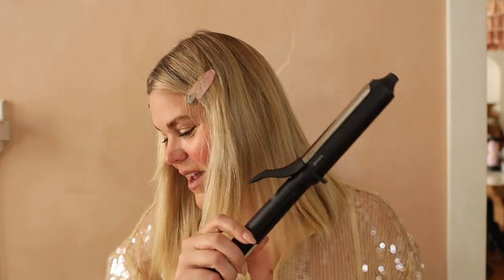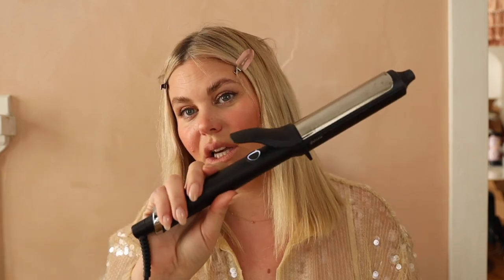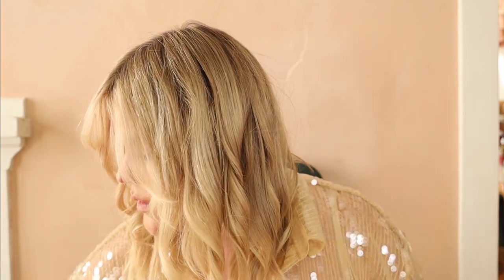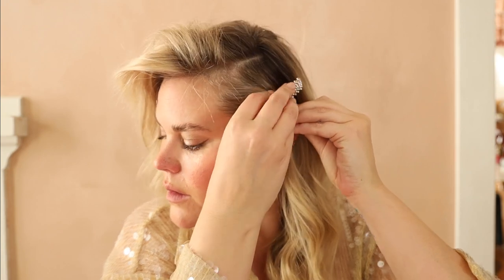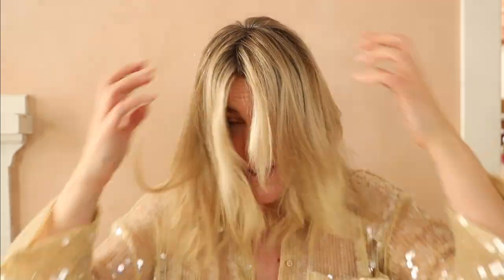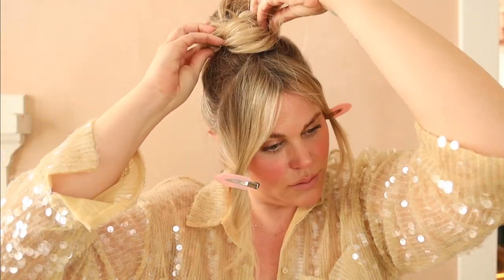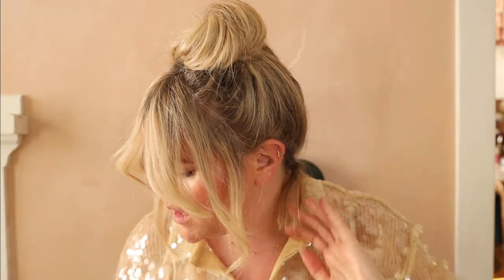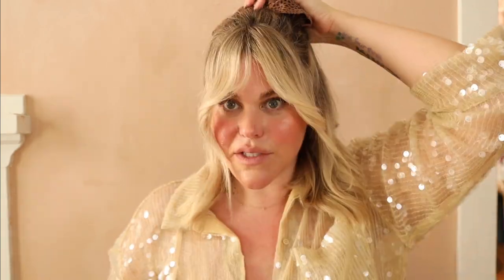VLOGMAS DAY 5 | 3 EASY HOLIDAY HAIRSTYLES FOR ALL HAIR LENGTHS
Hi Bffs!! Here are my 3 favorite easy holiday hair styles! These styles work for everyday, special event, or when you just need some hair inspo!

Oribe Mystify Restyling Spray
Klorane Dry Shampoo
Oribe Texturizing Spray
hair spray
heat protectant

Amazon Store Front
Amazon Live